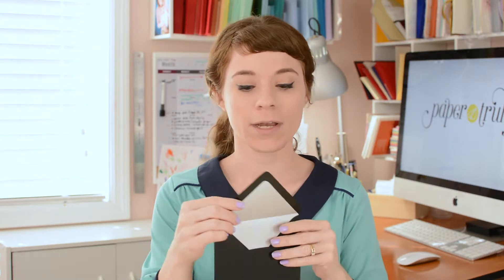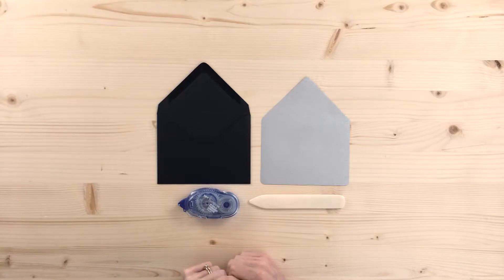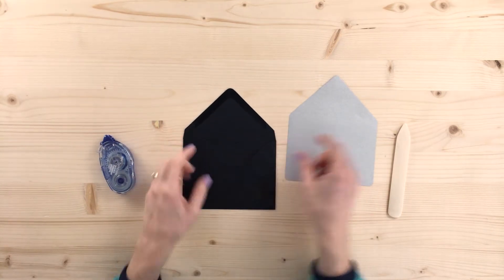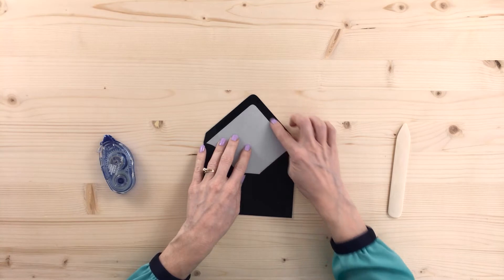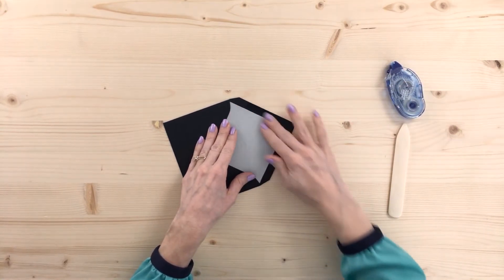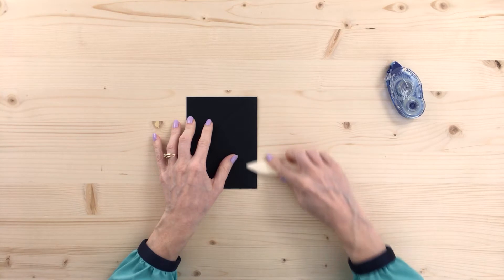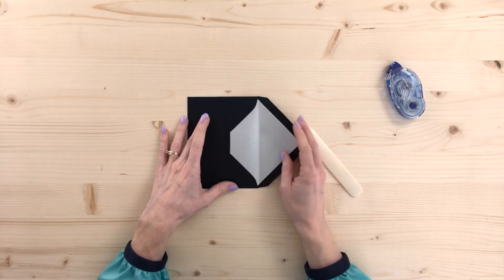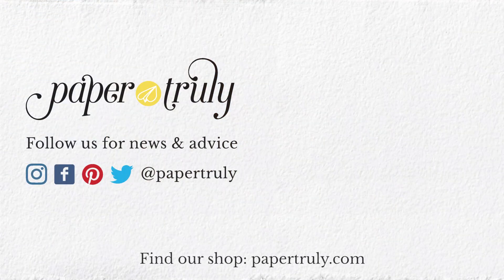The Best Way to Get Effortless Envelope Liners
Envelope liners add a touch of class to any invitation. Learn the best way to line your envelopes for effortless results every time!

Are you planning a wedding, bar/bat mitzvah, or other celebration? We'd love to create your perfect invitations. Every project is personal for us!